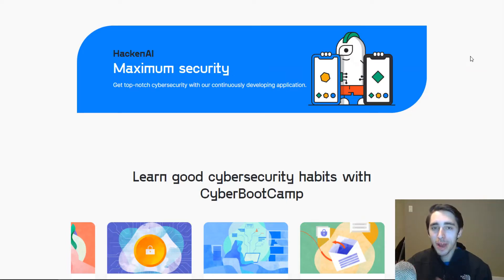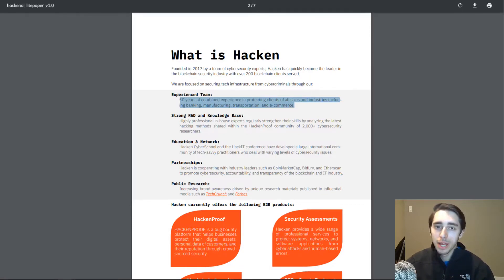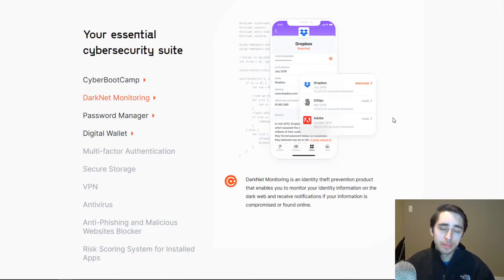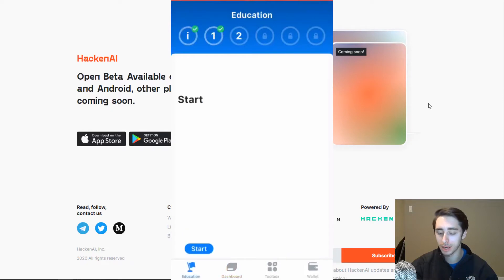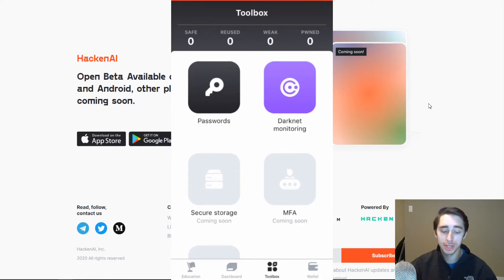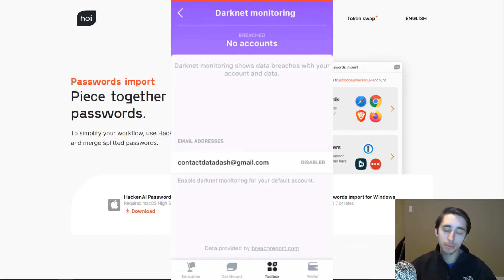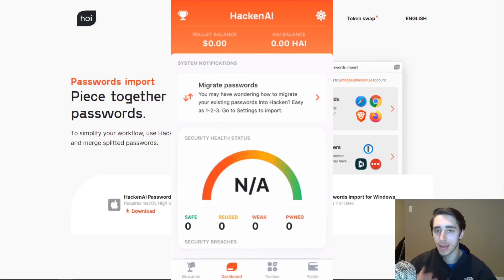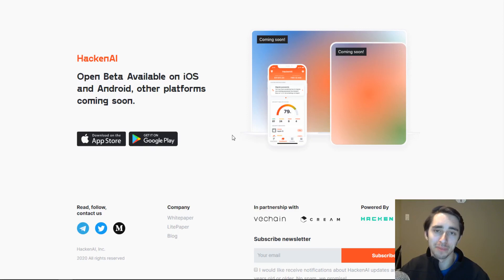Datadash HackenAI review